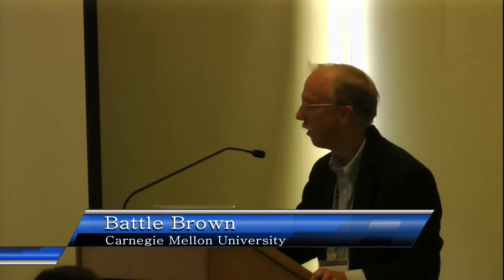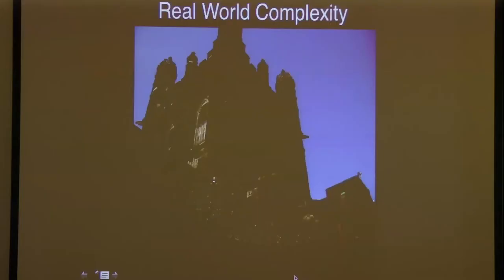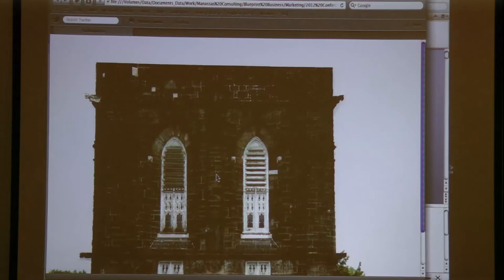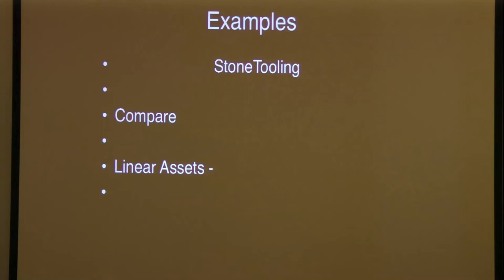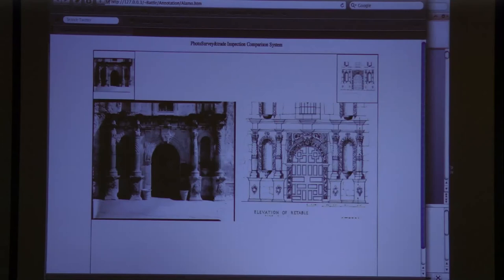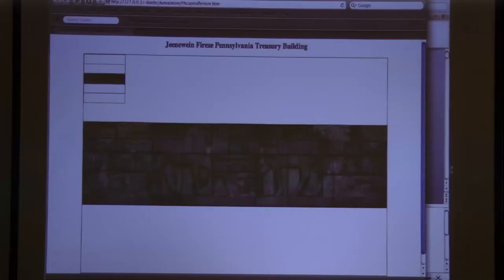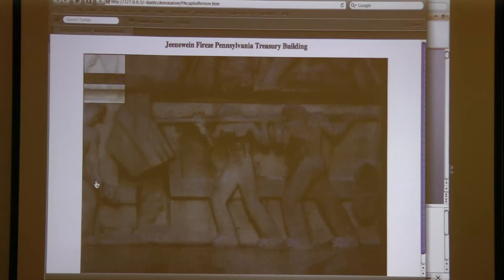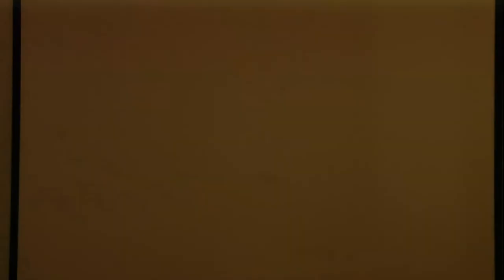High Resolution Digital Photogrammetry with Object Surface Texture